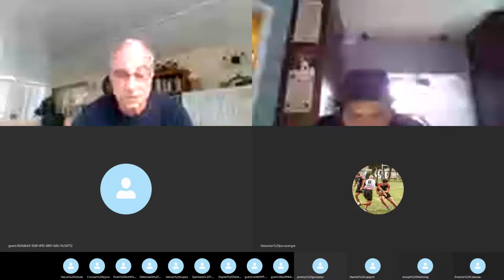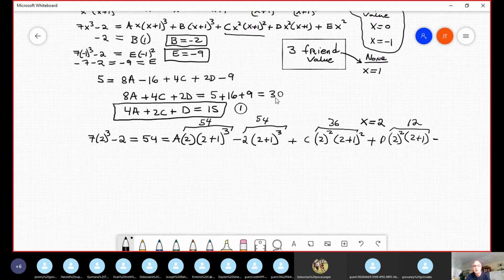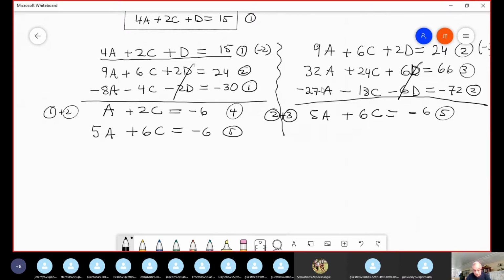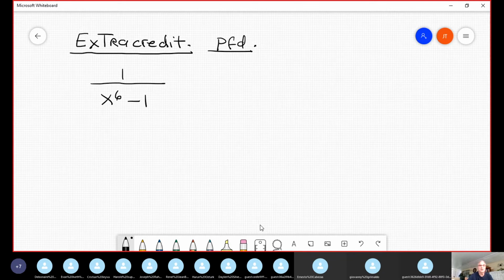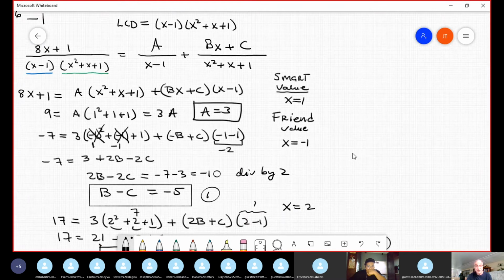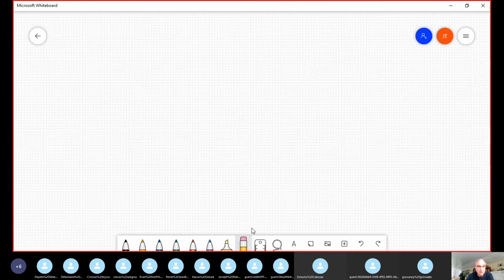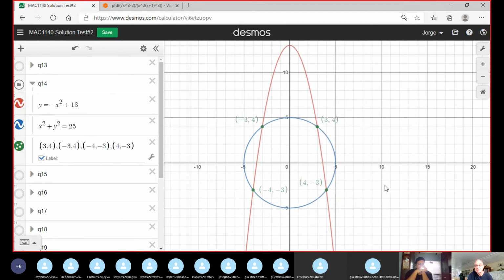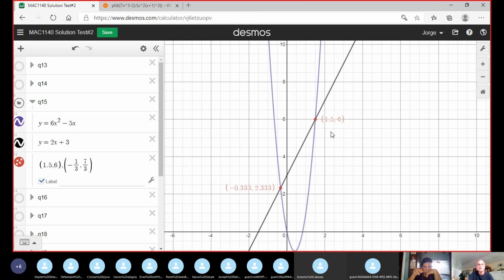MAC1140 Oct 20